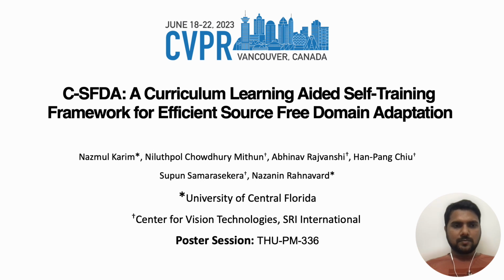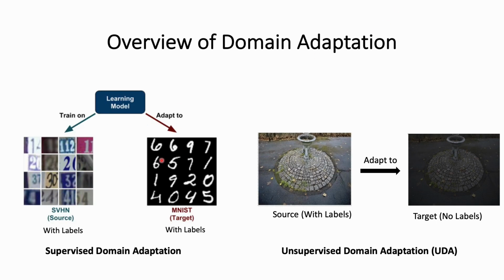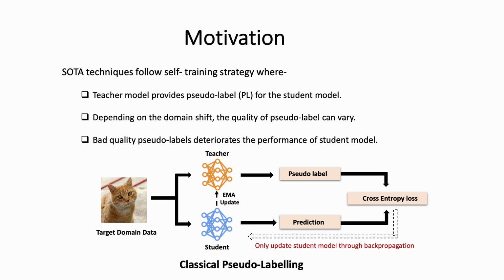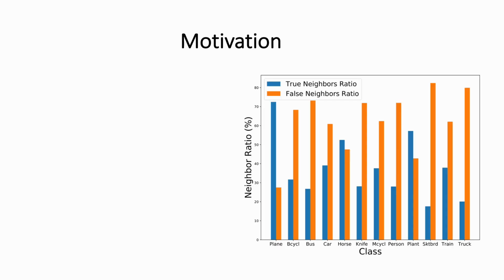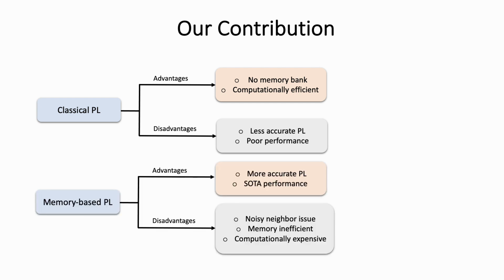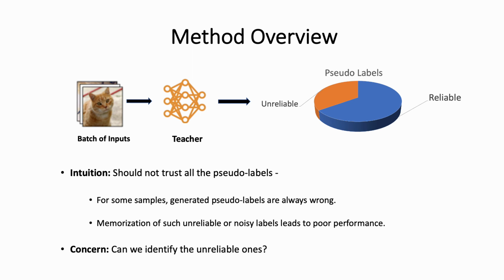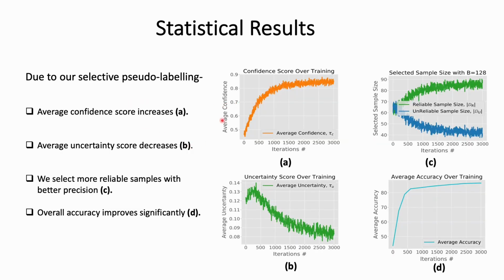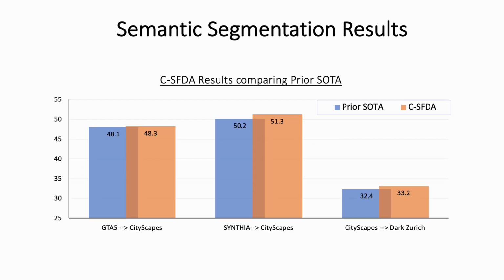[CVPR'2023 Paper] Curriculum Learning for Source-Free Domain Adaptation | 8 Minutes Presentation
Presentation of CVPR 2023 paper.